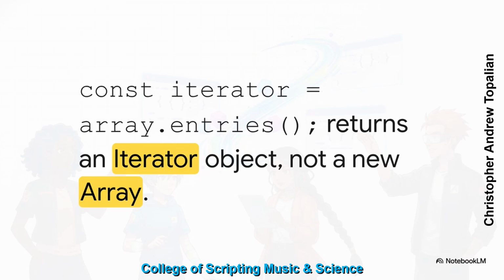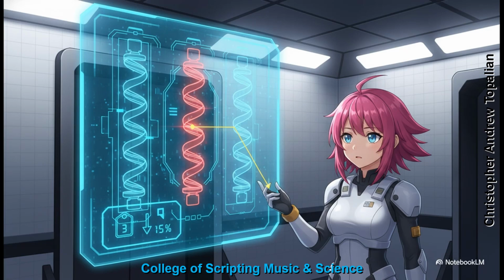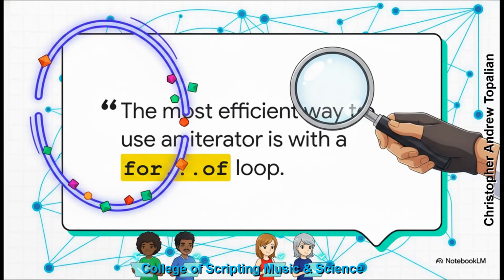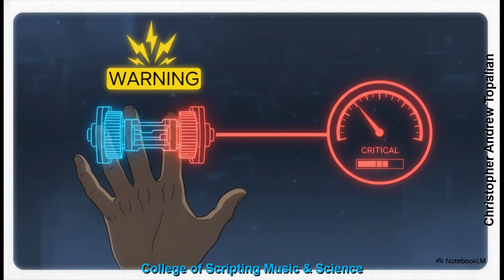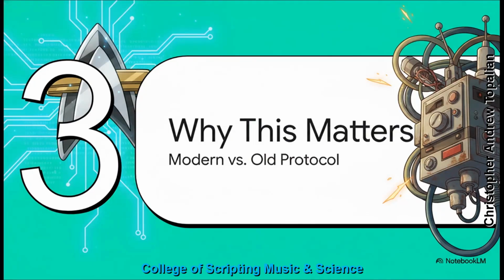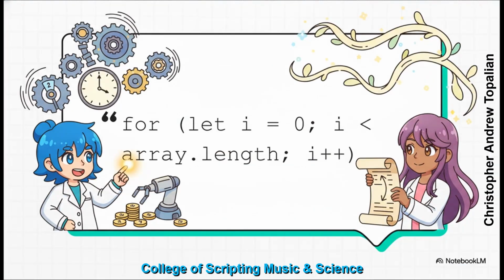Starfleet Academy: Run System Diagnostics with JavaScript entries Method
Cadet, Engineering needs a status report. 🔧

When you are running a Level 5 Diagnostic on the warp coils, a standard array list isn't enough. You need to know exactly which coil is failing (the Index) and what its efficiency rating is (the Value) at the same time.

In this Starfleet Academy briefing, we explore the Array.prototype.entries() method - a precision tool that turns a simple list into a "Live Data Stream."

In this 5-minute module, you will learn:

The Iterator Concept: Why entries() creates a "ghost" object that waits for your command, rather than just dumping data.

The Syntax: How to generate a [Key, Value] pair instantly.

Tactical Scenarios:

The Turbolift Manifest: Announcing deck numbers and locations dynamically.

Warp Coil Diagnostics: Using the for...of loop to identify specific system failures in real-time.

Code Efficiency: Why this method is cleaner and safer than the old-school for loops of the past.

Mission Timer: 05:35 Academy Clearance Level: Ensign

"Don't just list the data, Cadet. Navigate it."